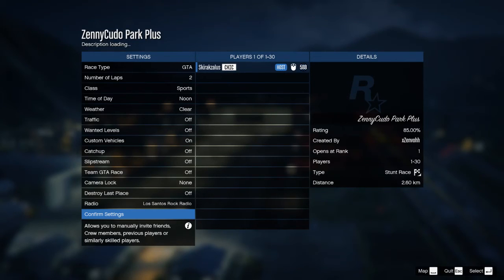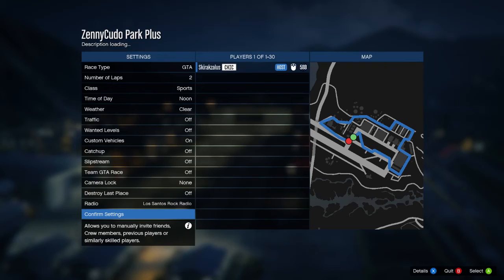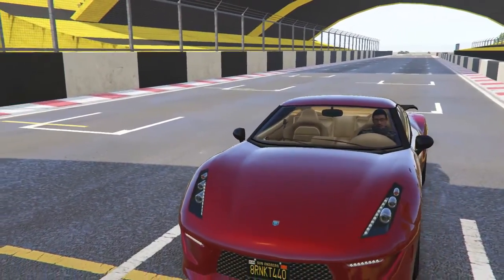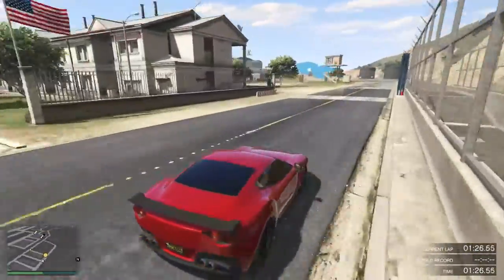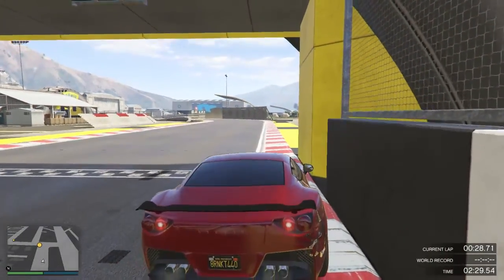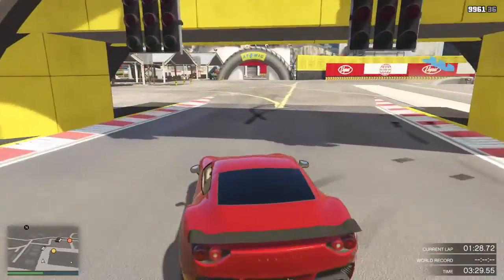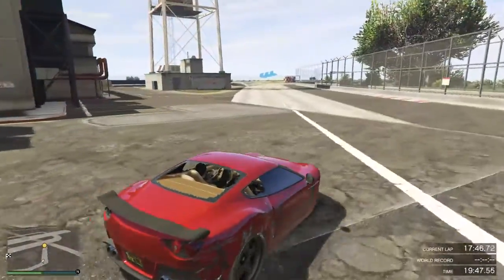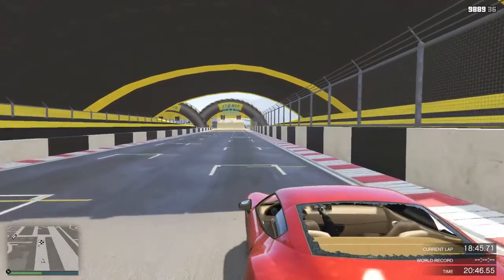GTA Online Race Track Reviews #13 ZennyCudo Park Plus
In this series I'm going to present you some creations submitted by the community (or my own stuff, if there aren't any requests). PC only, racetracks prefered.
To submit a track, you can either send me the link on the GCCC- or NoDo-forum.